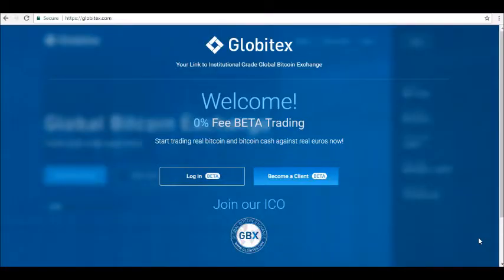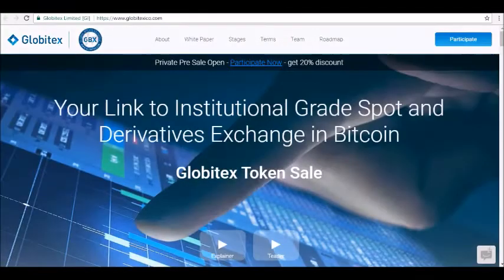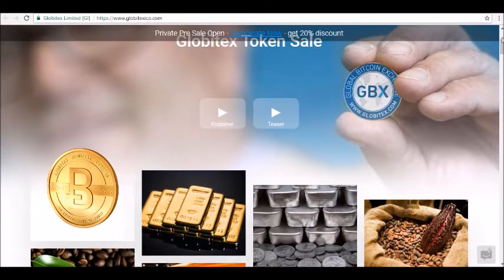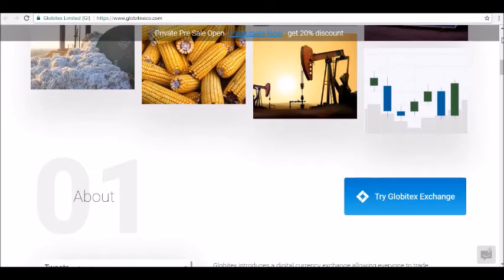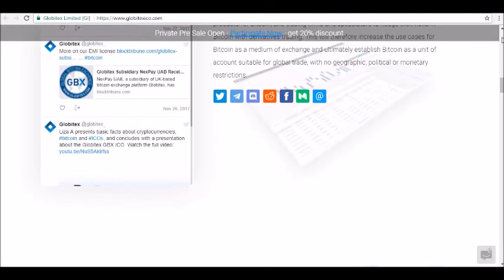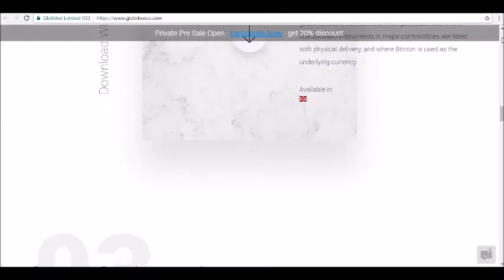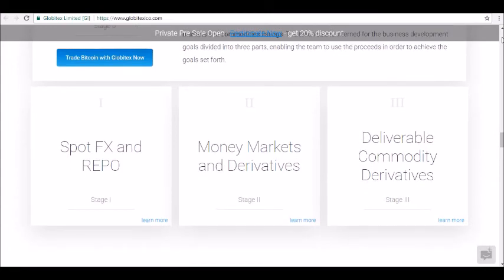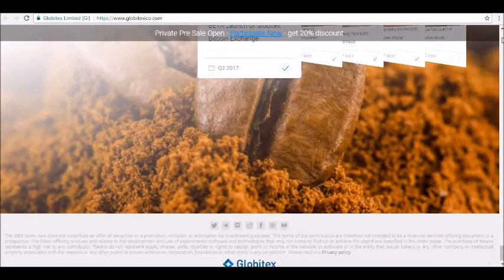Full Detailed Review Of Globitex Crypto Currency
- Hey guys! where today we will be reviewing Globitex Crypto currency.

What Is Globitex Crypto currency?

Globitex Crypto currency is a cryptocurrency exchange that promises to be “your link to institutional grade” bitcoin trading. The platform is currently in an invite-only beta, although the company was first established back in 2015. They developed the platform quietly for over two years before launching the beta in early 2017.

On October 17, Globitex Crypto currency announced an upcoming token sale. Funds from the token sale will be used to facilitate a step-change in trading volumes and liquidity. The token sale begins on November 8.

The overall goal of Globitex Crypto currency is, according to the website, “to advance the bitcoin industry globally, increase bitcoin trading liquidity and allow professional traders to participate via API (FIX & RESTful) interface for trading and payments...tune in for our full review!